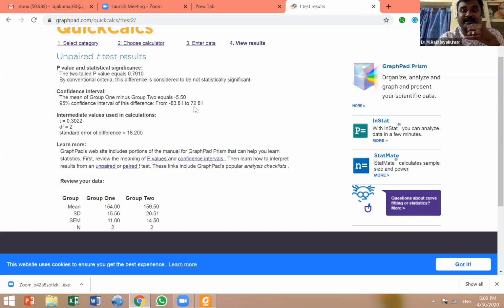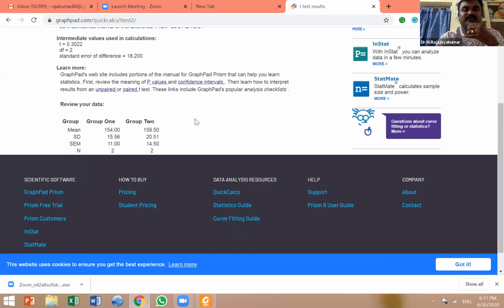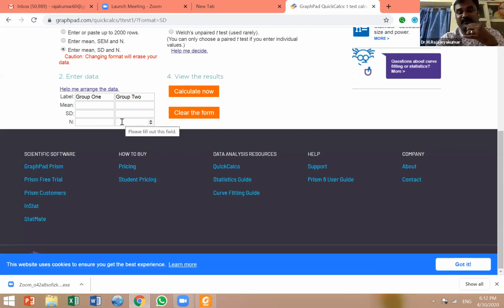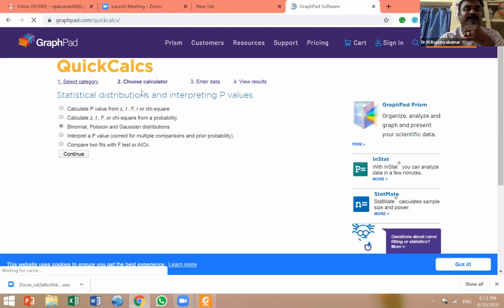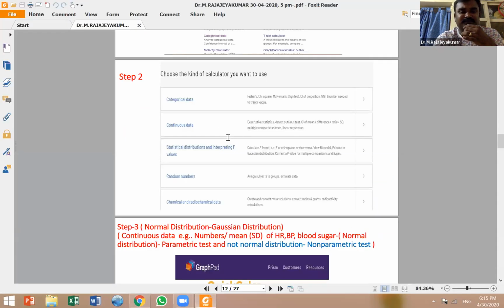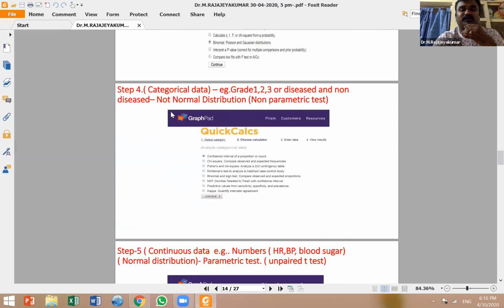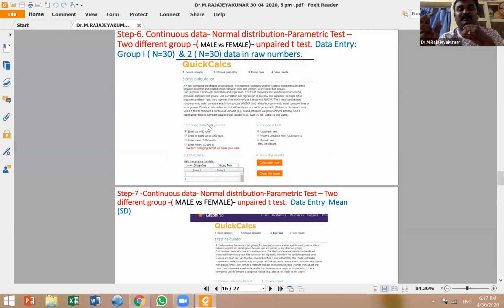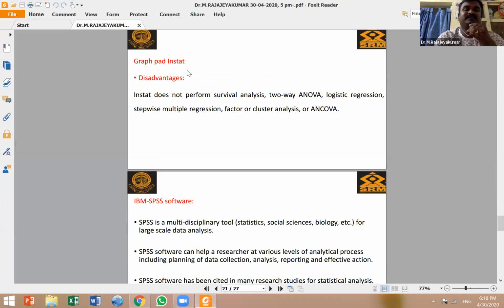STATISTICAL ANALYSIS SOFTWARE IN BASIC AND ADVANCED BIOMEDICAL RESEARCH: (PART-2)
STATISTICAL  ANALYSIS SOFTWARE IN BASIC AND ADVANCED BIOMEDICAL RESEARCH:  GRAPH PAD INSTAT VERSUS IBM SPSS SOFTWARE (PART-1) By Dr. M . Rajajeyakumar. (ICSSA-2020)